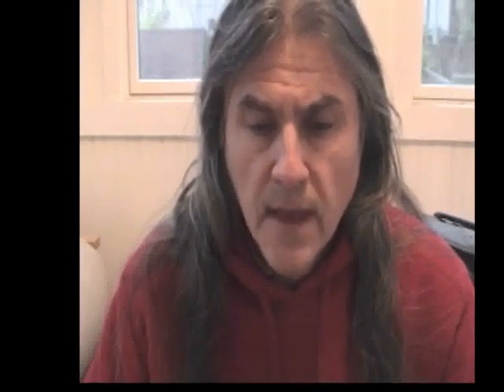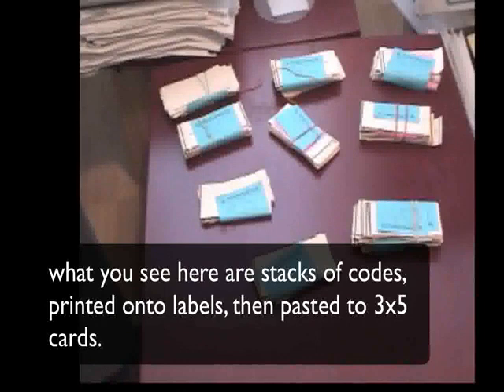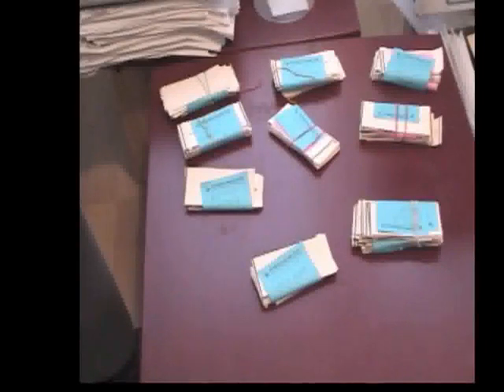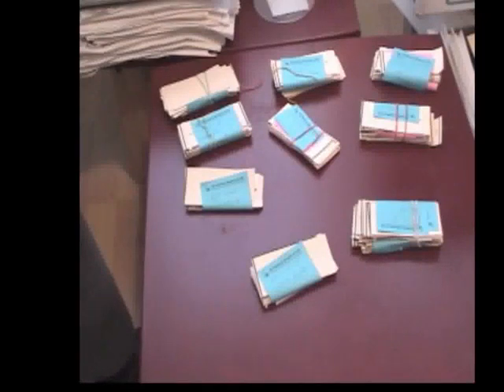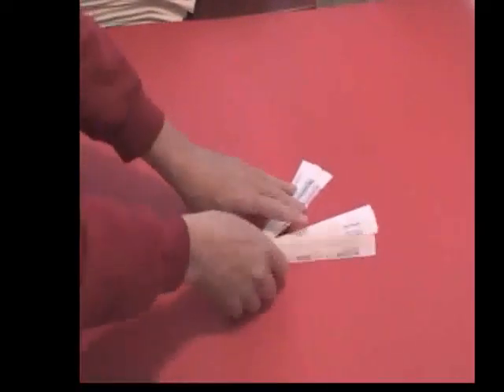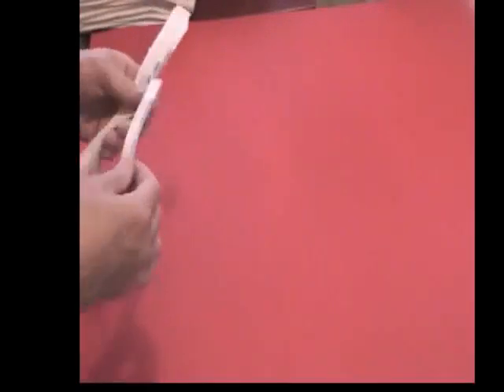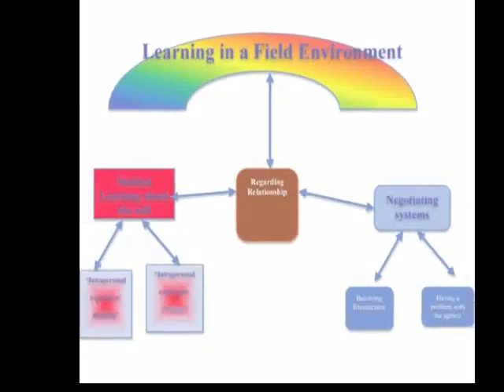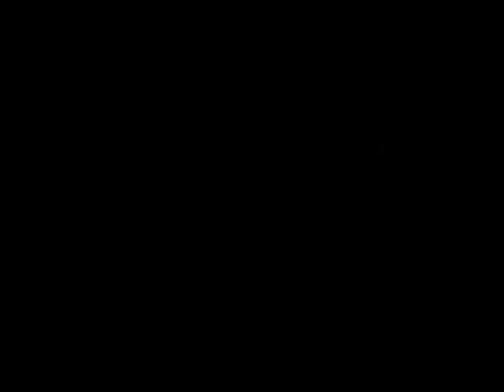Week 10 Sorting of Code into Code Categories "Old School"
This is part of a series of short videos designed to help you understand both theory and the mechanics of qualitative data analysis